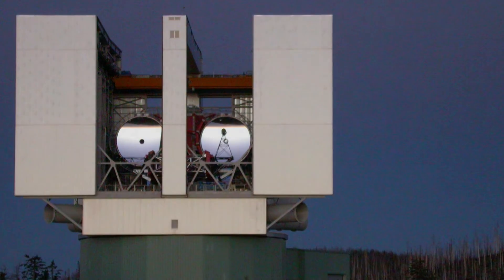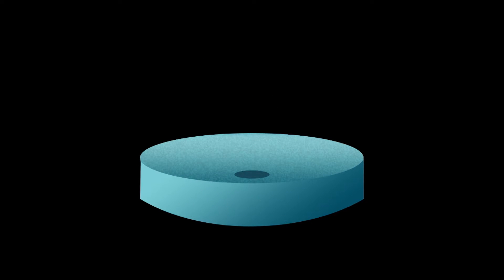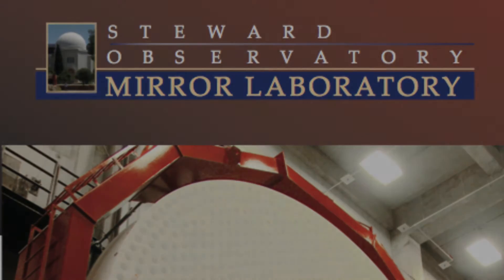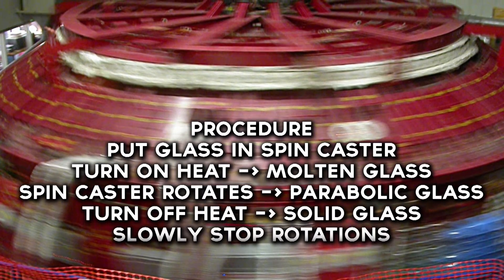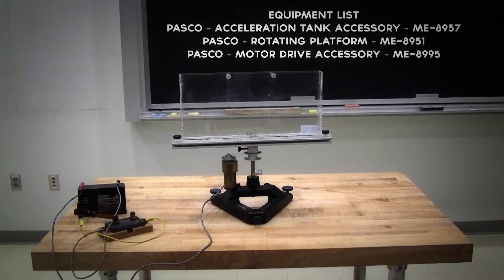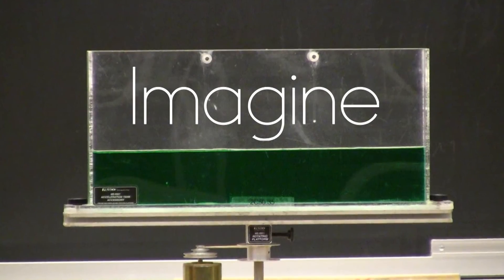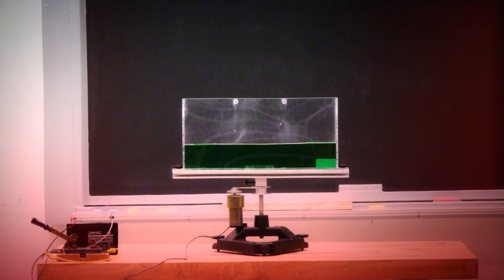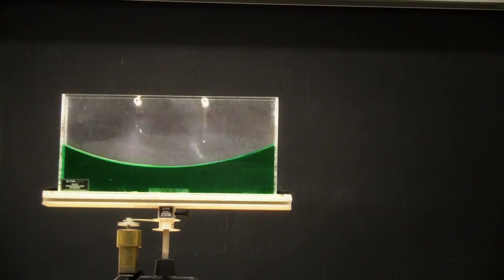Spin Casting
A physics demonstration illustrating the technique for making large telescope mirrors.